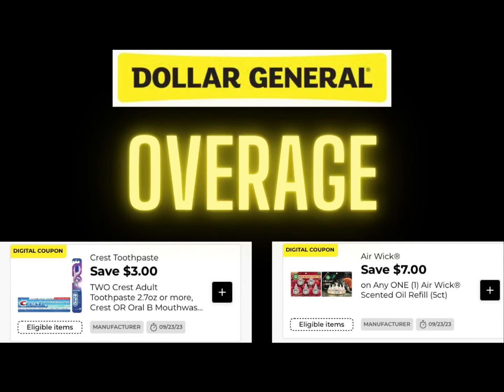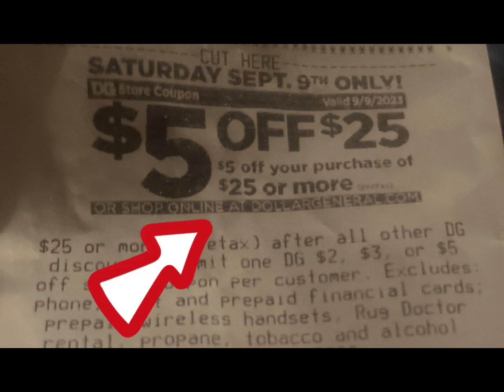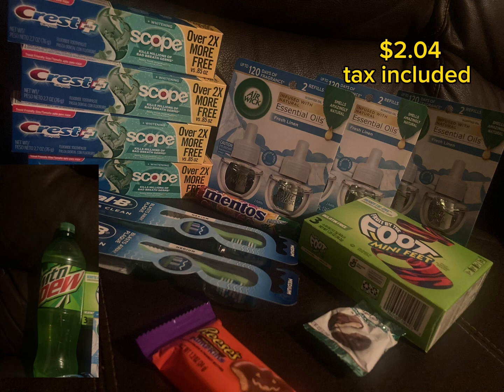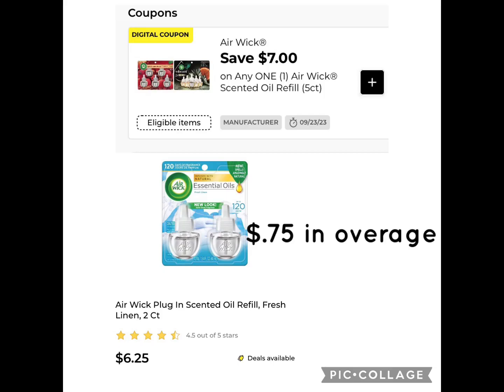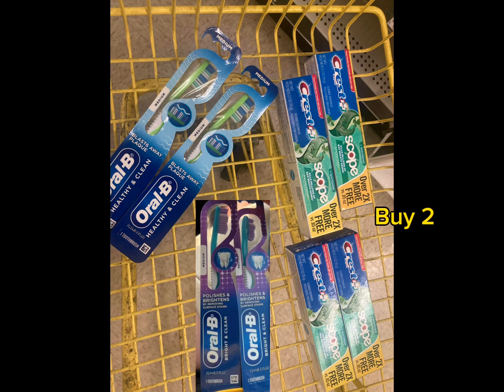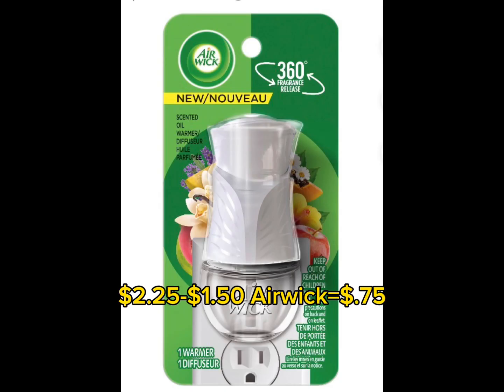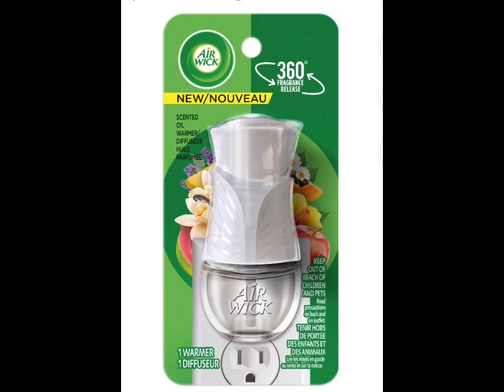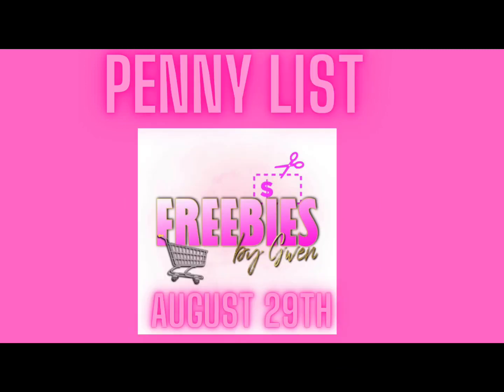Dollar General Overage With Digital Coupons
See why digital coupons this week at Dollar General are giving us overage.